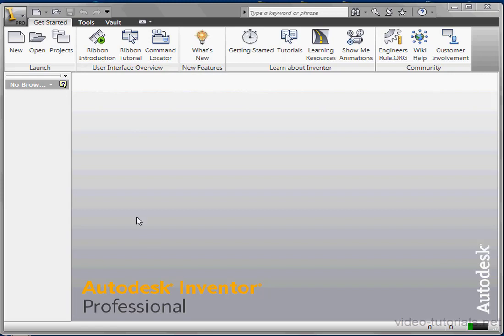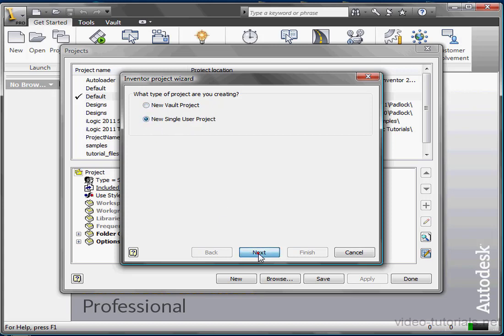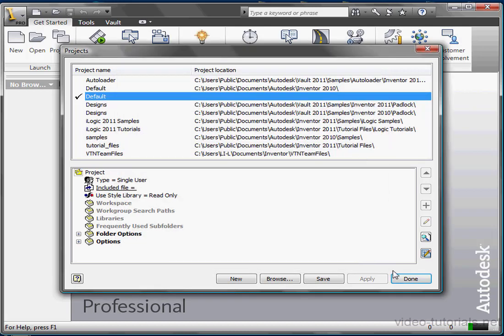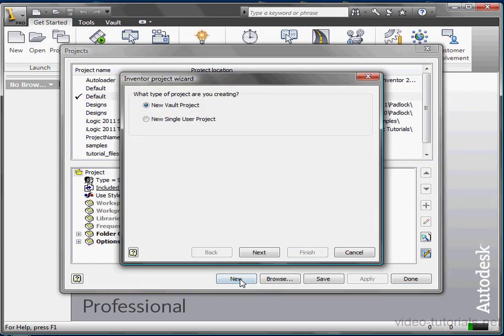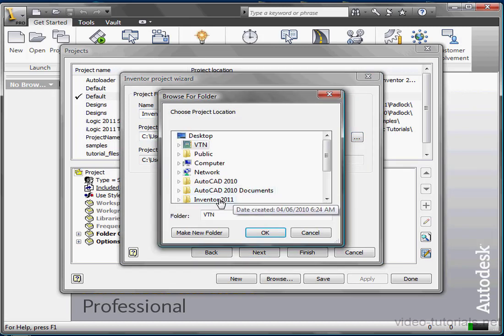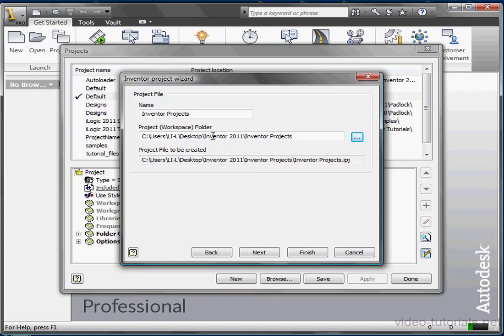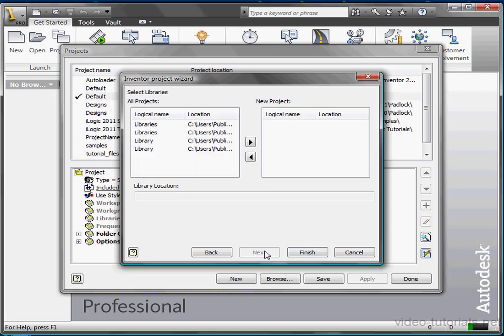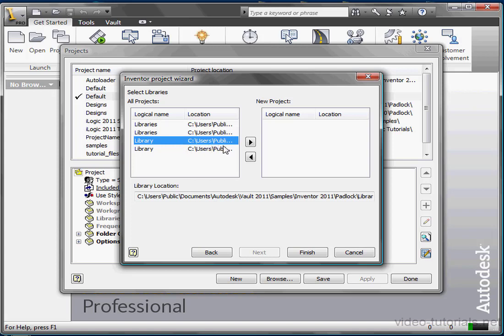AutoDesk INVENTOR Basic Training 13 ( New Project )